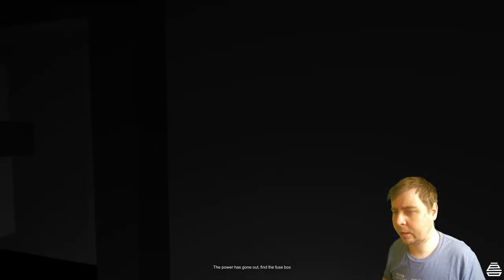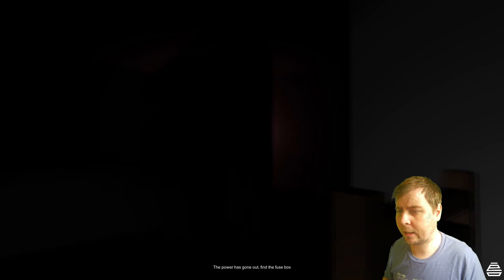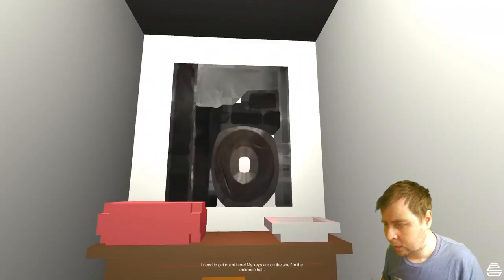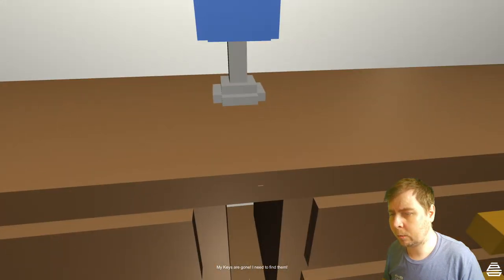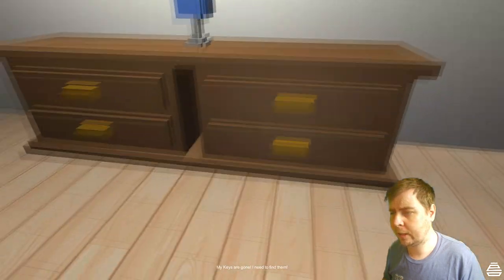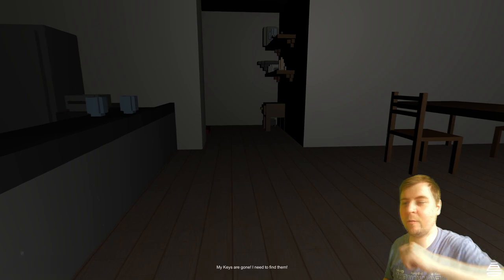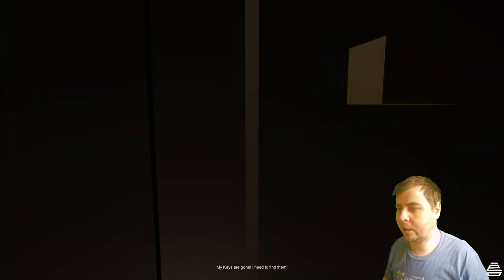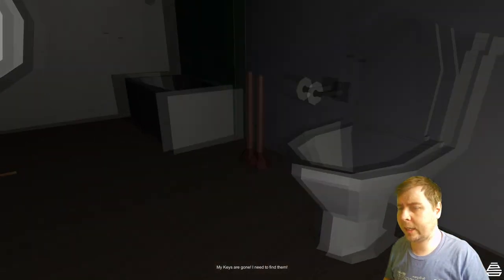Indie Series: Dreamland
Here we try out a small indie game called Dreamland.

Details: This game was made within 3 days for a Game Jam, by one person.
Dreamland is a short first person horror game published on Itch.IO by MEGABYTEMEDIA.
I do not made most of the assets used in this game.

Right now it is unsure if i will continue the developement of this game, but it is very unlikely as I don't see any potential in this.

System requirements:

-A Windows based potato with atleast 100mb of free space.